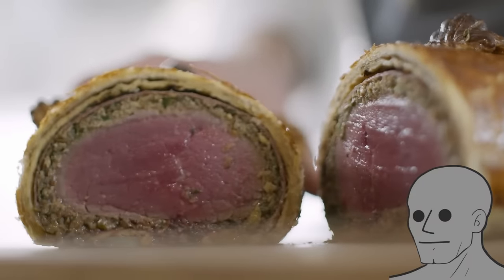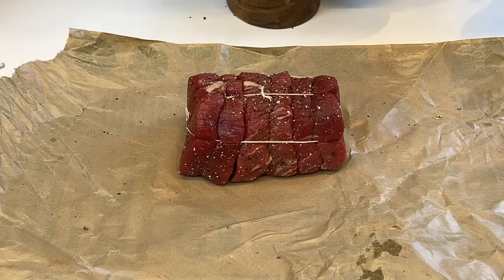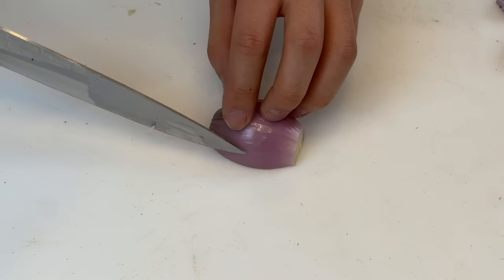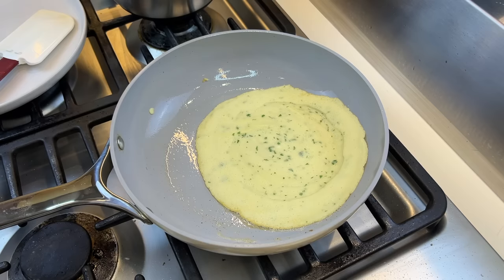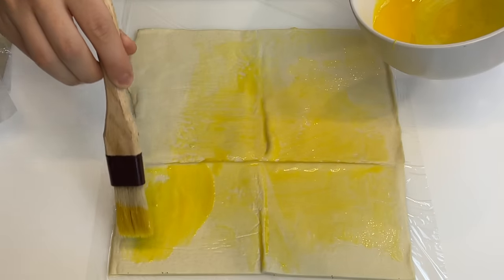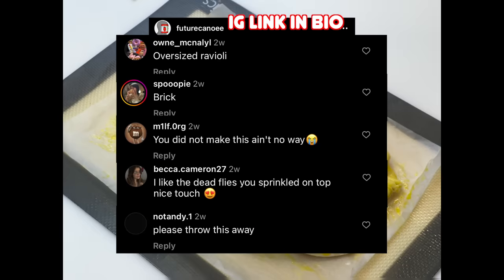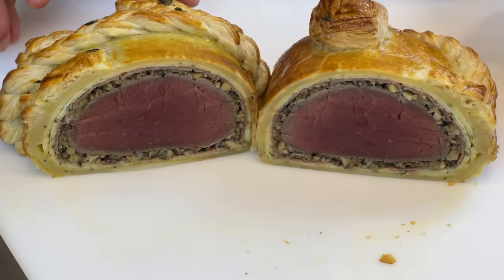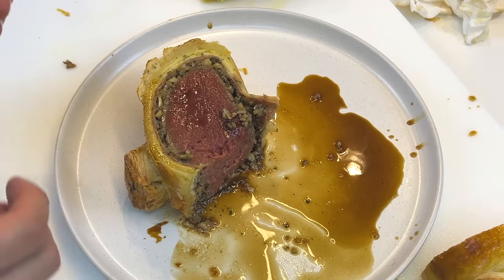NPC v.s. 3-Star-Michelin Chef (Beef Wellington)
Ingredients:
Centerpiece Fillet (preferably not tied up together)
Puff pastry - a lot
Prosciutto - a lot
Mushroom Duxelles
1 lb mushrooms (whatever type you want)
2 small shallots finely chopped
Thyme flowers
Chopped parsley to finish
Crepes
1 egg
1/2 cup flour
1/2 cup milk
1 tbsp oil

Chapters:
0:00 Intro
0:51 Fillet Prep
2:36 Mushroom Duxelles
3:52 Crepes
5:28 Meat Wrapping
7:00 Decoration
8:10 IG Comments
8:19 Baking
9:05 Cutting It Open
10:26 Tasting

fanlink.to/midnightlovers

fanlink.to/kicktracks